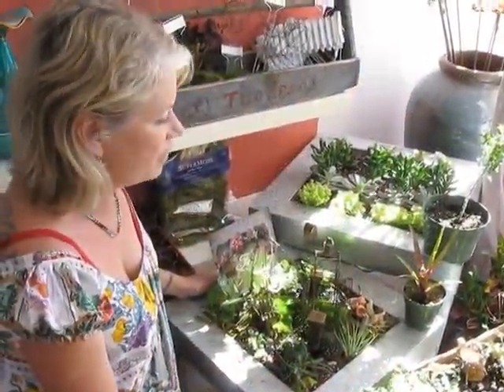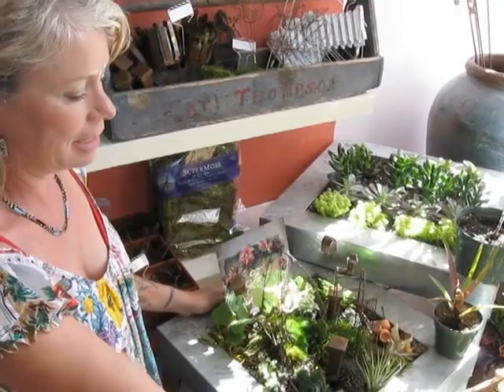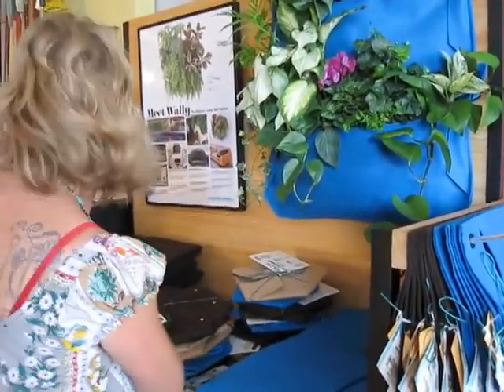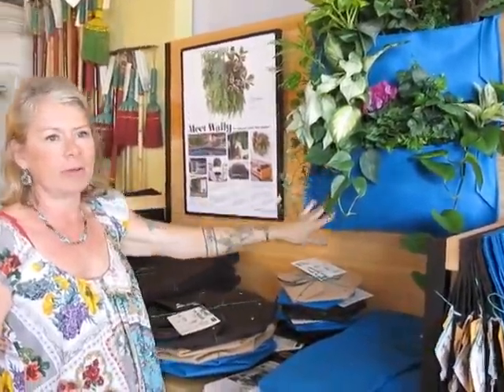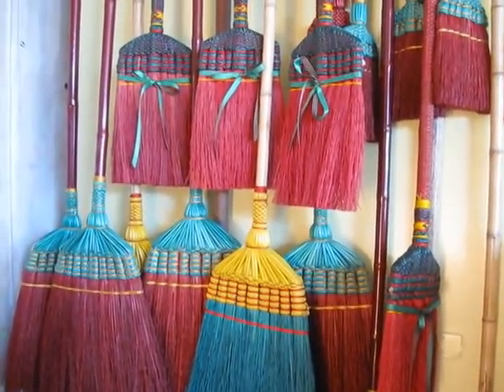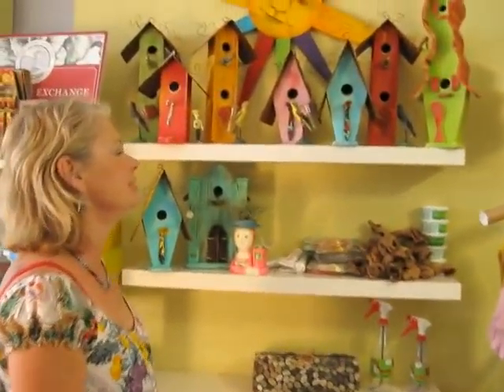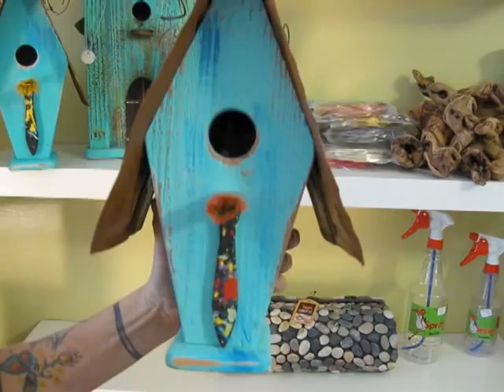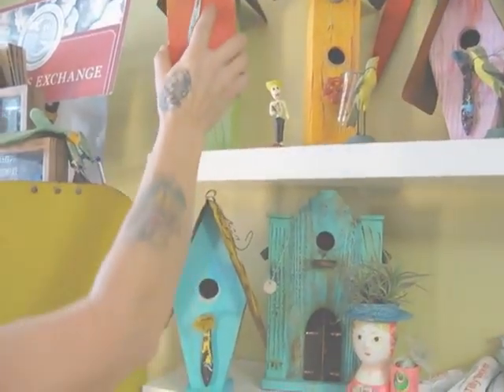Seed garden shop in Des Moines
Tour of Seed garden shop in Des Moines' East Village by Joanne Boeckman